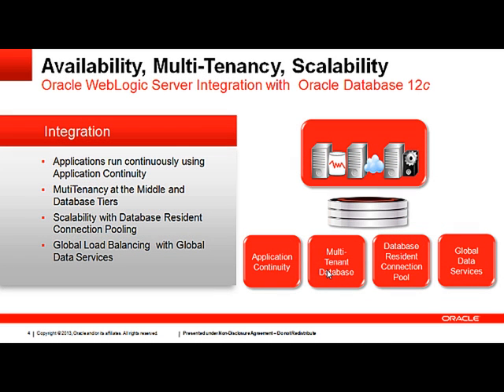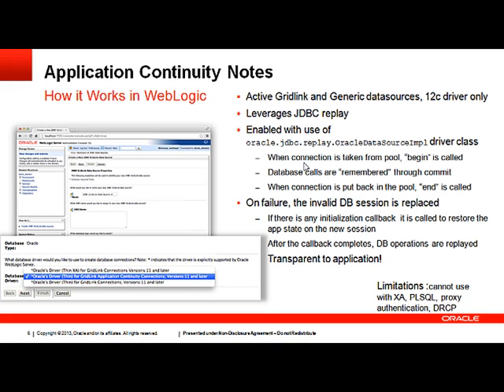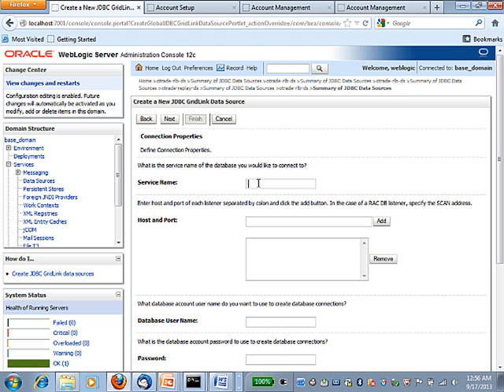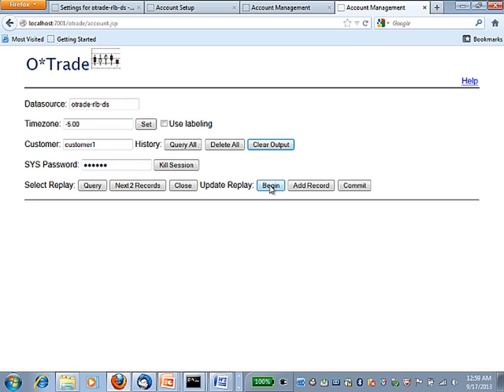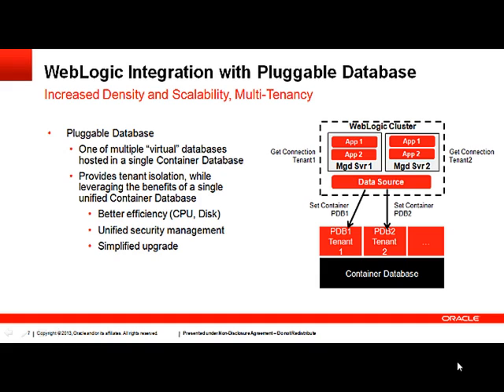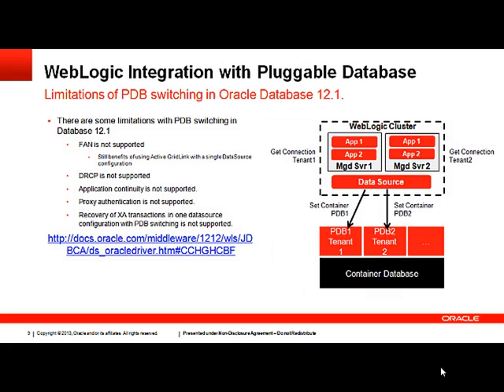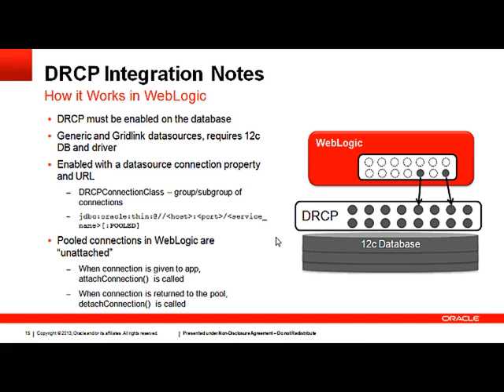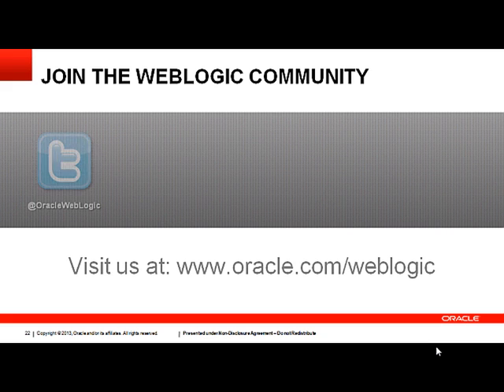Oracle WebLogic Server 12.1.2 Integration to Oracle Database 12c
Oracle WebLogic Server 12.1.2 and Integration to Oracle Database 12c